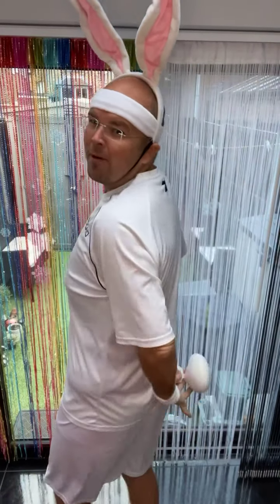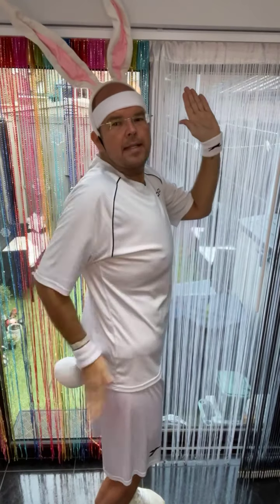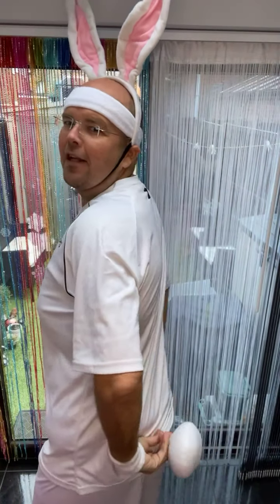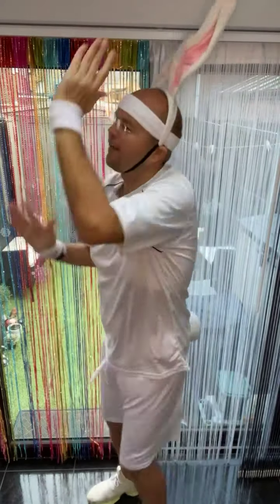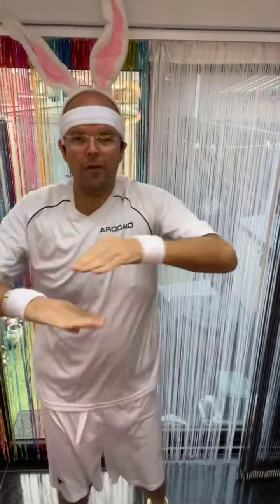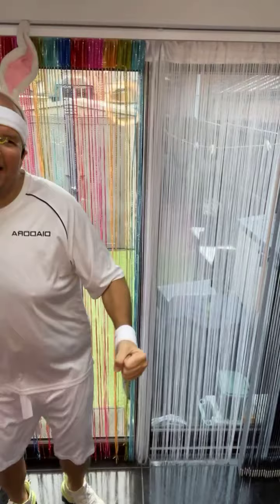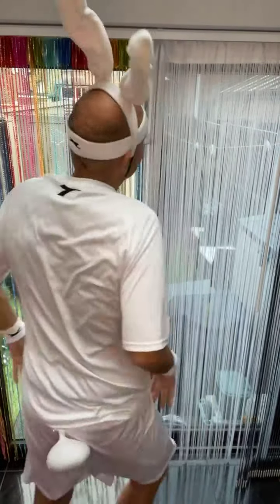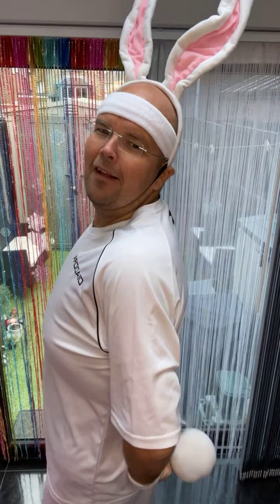💃 🐰🍫 Fitness Friday Dance - Chocolate with your Good Friday Easter Bunny